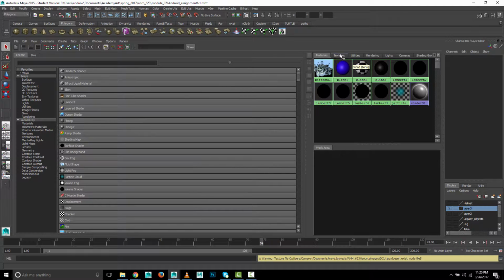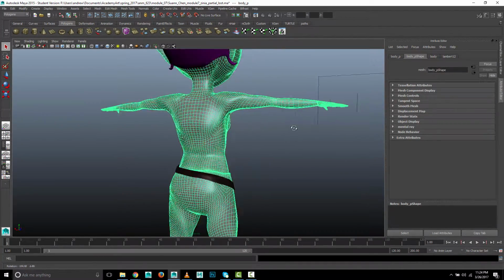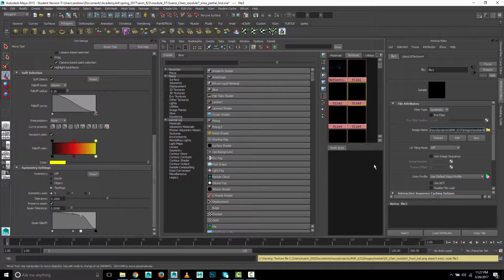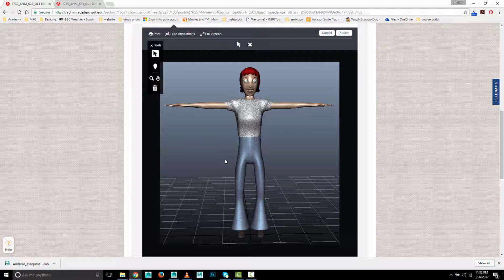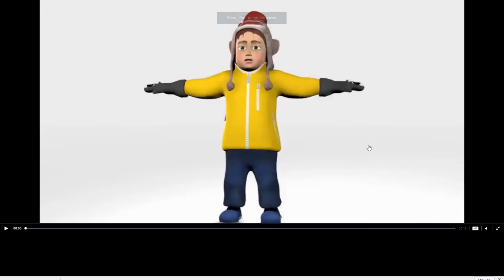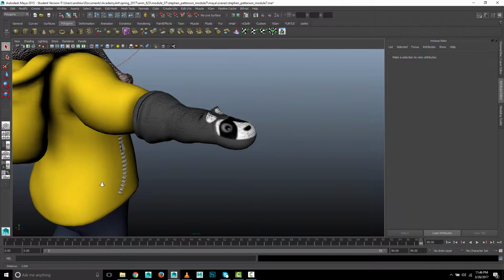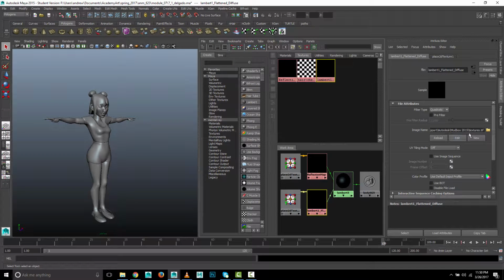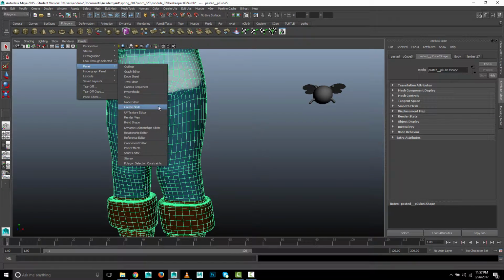spring 17 anm 623 07